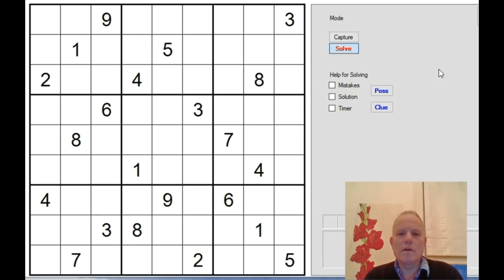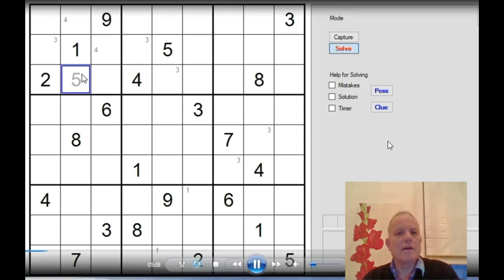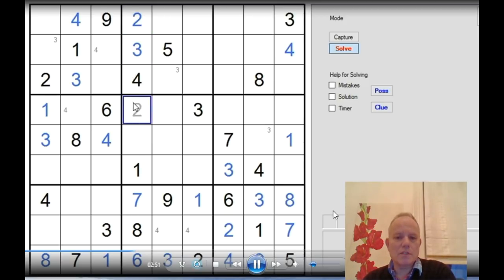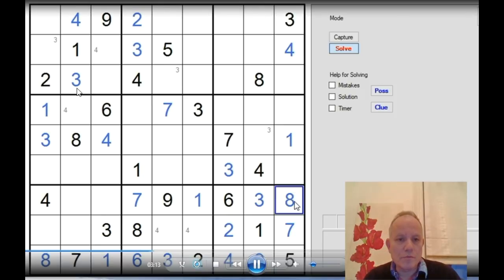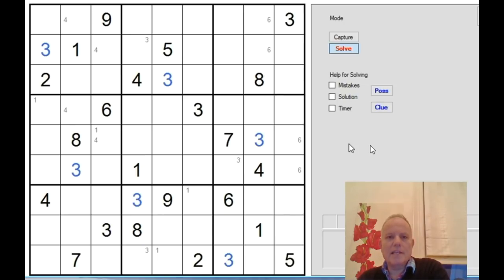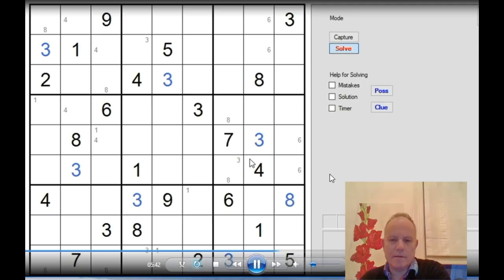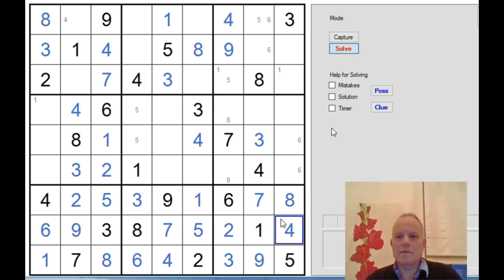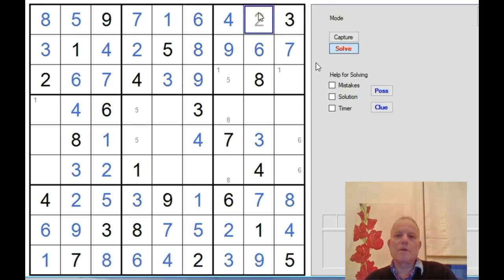Mark does an 'expert' puzzle his way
Mark 'forces' a tough puzzle. There's a more 'logical' way to solve this, using a swordfish - see if you can spot it. The sender actually withdrew her request, as she solved the puzzle in the end, but it's an insight into how Mark goes about these.